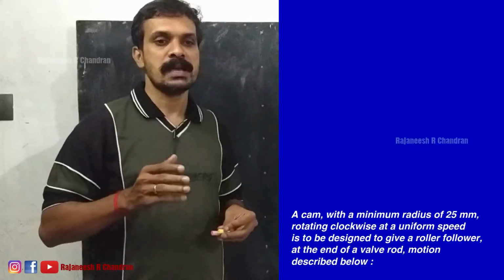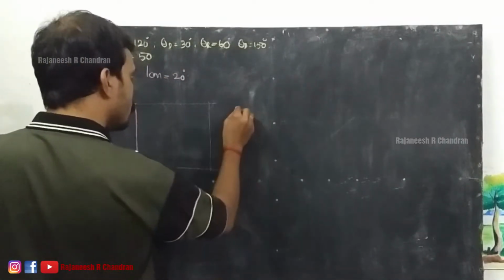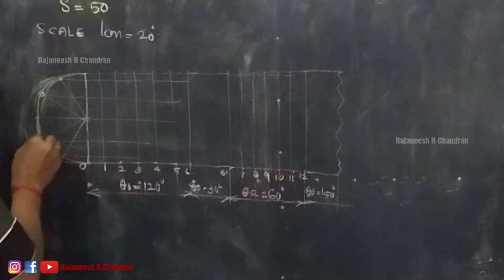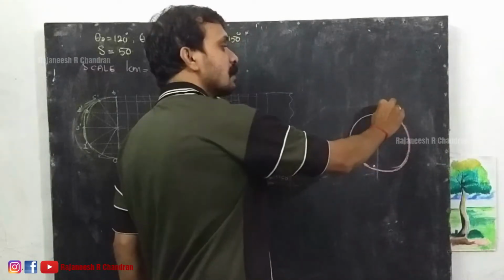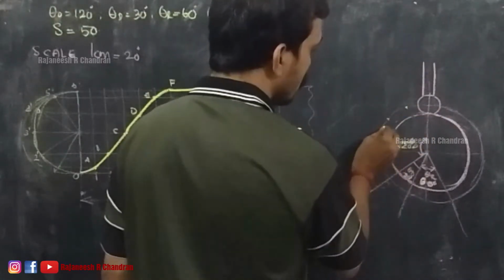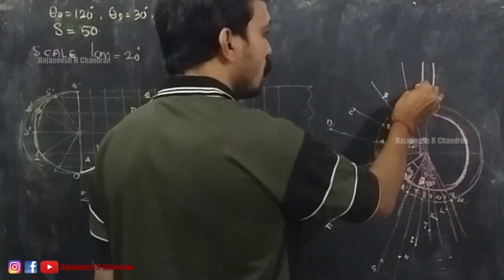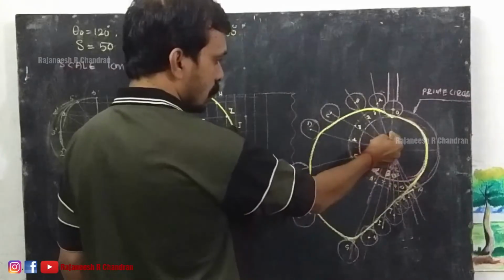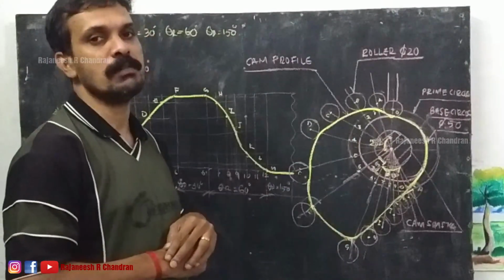#10 Roller Follower Moving with SHM | CAM Profile | Mechanics of Machinery | Rajaneesh R Chandran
A cam, with a minimum radius of 25 mm, rotating clockwise at a uniform speedis to be designed to give a roller follower, at the end of a valve rod, motion described below :1. To raise the valve through 50 mm during 120° rotation of the cam ;
2. To keep the valve fully raised through next 30°;
3. To lower the valve during next 60°;
4. To keep the valve closed during rest of the revolution i.e. 150° ;
The diameter of the roller is 20 mm and the diameter of the cam shaft is 25 mm.
Draw the profile of the cam when
(a) the line of stroke of the valve rod passes through theaxis of the cam shaft,
 (b) the line of the stroke is offset 15 mm from the axis of the cam shaft.

The displacement of the valve, while being raised and lowered, is to take place with simpleharmonic motion.